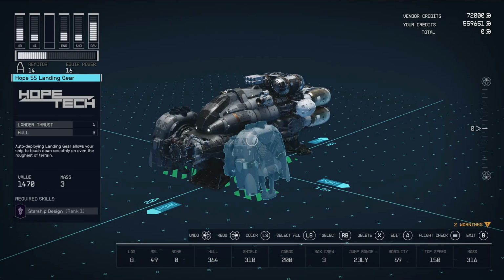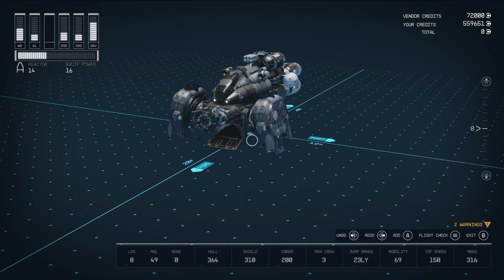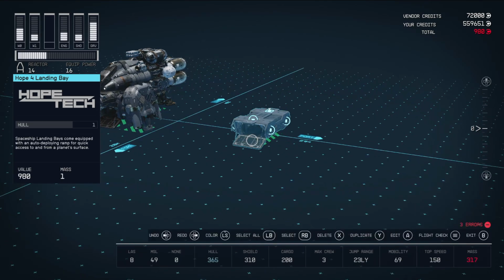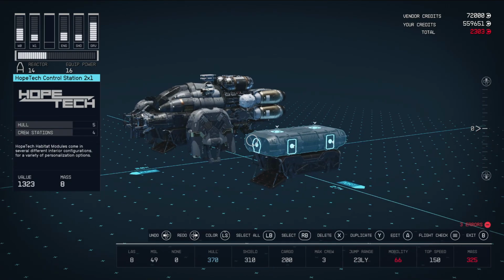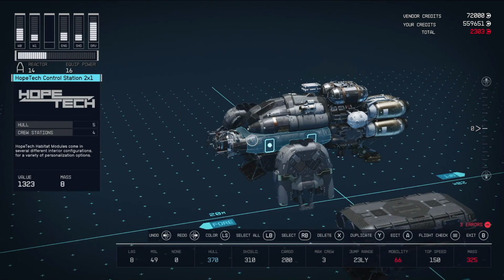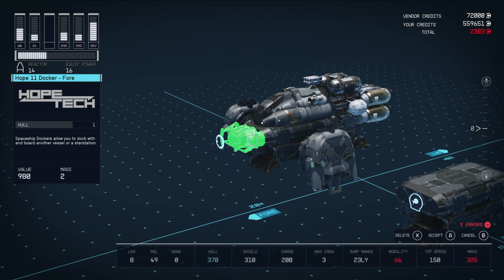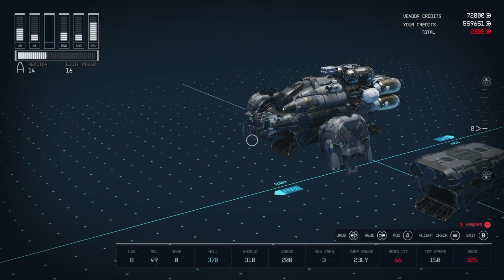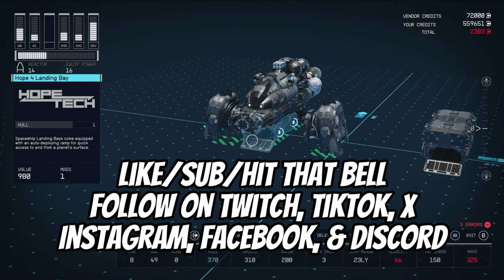How To Build A Ship in Starfield Using A Template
In today's Starfield quick tip for new players we take a look at how to build a ship using another ship as a template while playing on the Xbox or using the Xbox controller. This is a clip from the ultimate beginner's guide to ship building in Starfield, found

Socials!